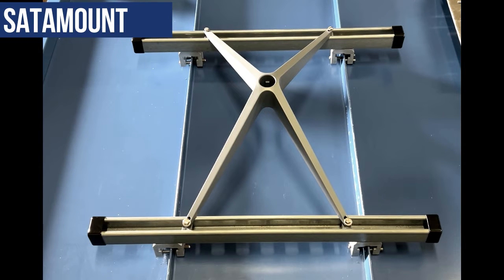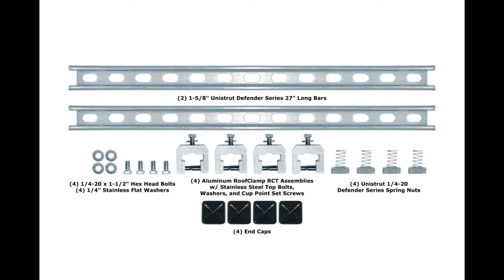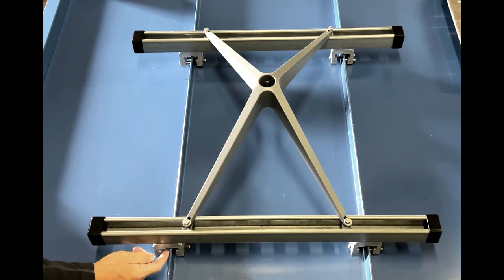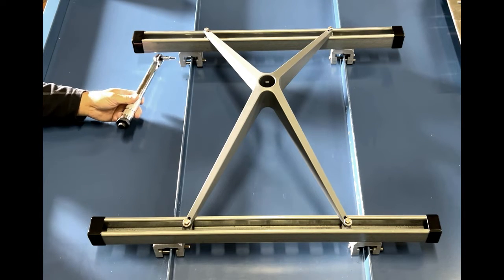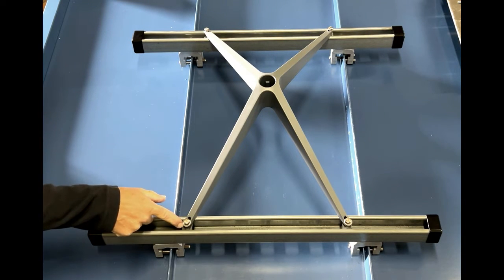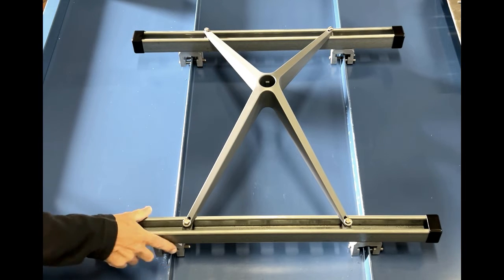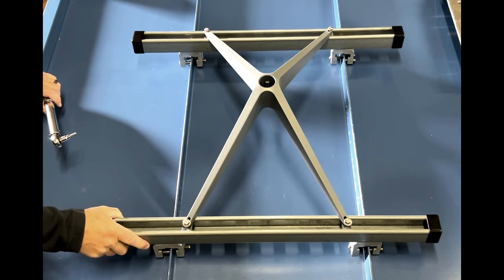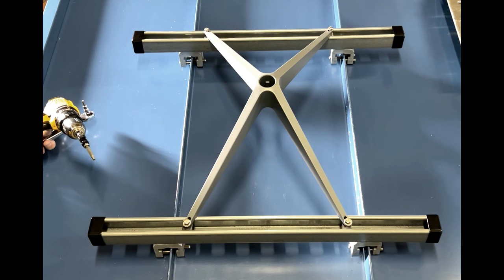Introducing The SataMount™ Satellite Dish Standing Seam Mounting Bracket (Starlink Compatible)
With unrivaled strength and durability, the SataMount™ premium Satellite Bracket for standing seam metal roofs is a universal fit solution for attaching satellite dishes. A satellite dish is merely shown for illustration and is not actually included. This system works with Starlink V1 and V2. Additionally, SataMount™ works well for installing conduits, solar microinverters, electrical junction boxes, and just about everything else that has to be mounted to a standing seam metal roof.

For more information about our products, please visit us on the web